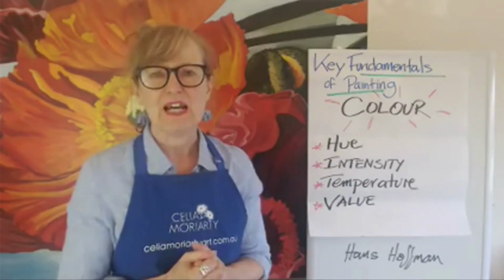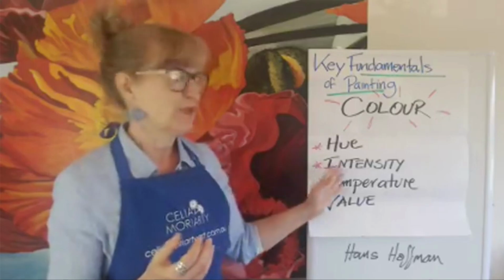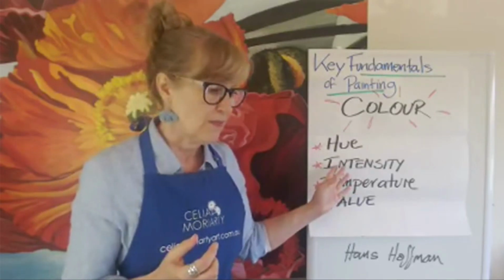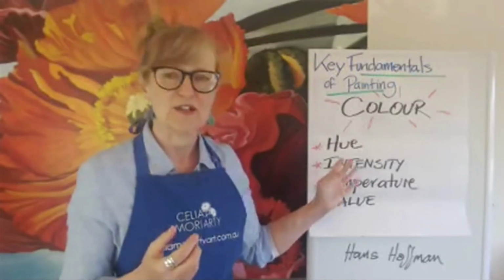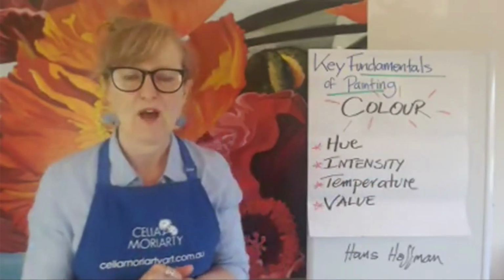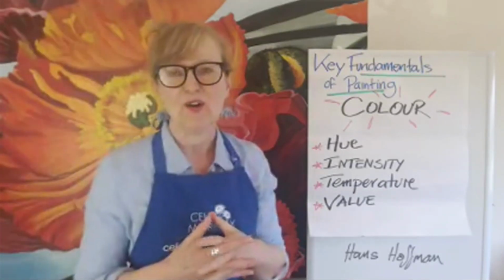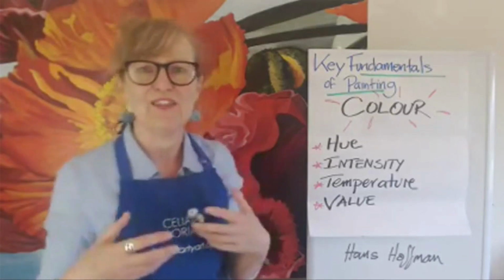COLOUR lesson 3 LIVE recap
Key Fundamentals of Painting - Lesson 3 COLOUR LIVE group recap
In this lesson I recap 4 aspects of colour.
Hue
Intensity
Temperature
Value
This video is available to watch until Sunday May 9.